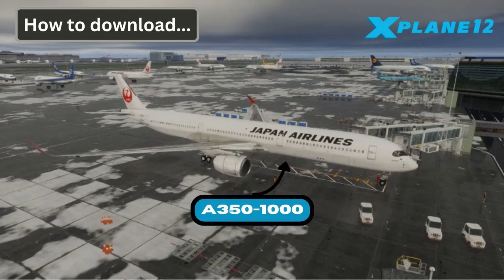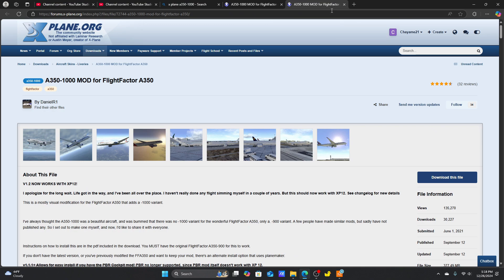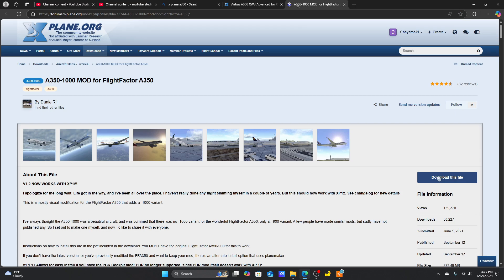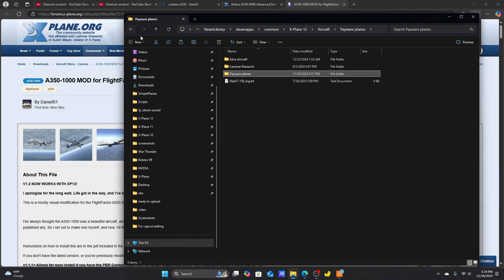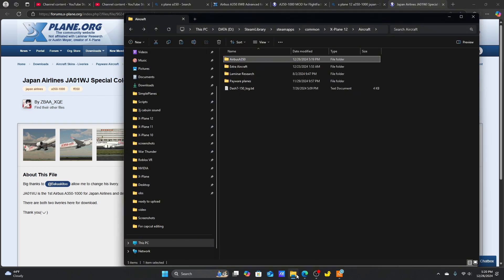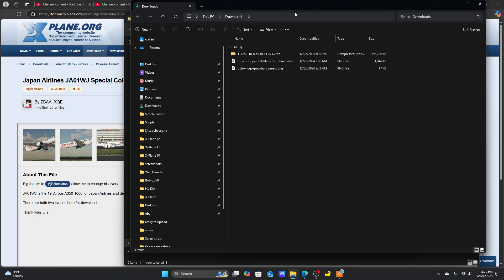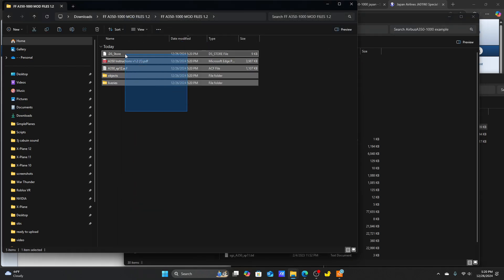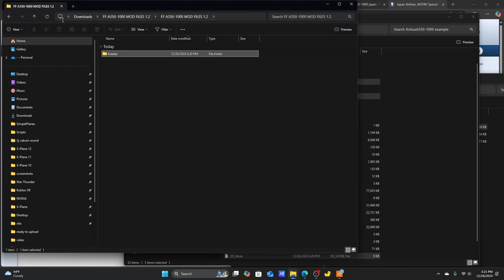How To Install FlightFactor Airbus A350-1000 mod | X-Plane 12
*link*

note: The download procedures are now simple and basic, unlike the previous download tutorial!
*timestamp Tutorial*
0:00 Intro
0:10 Installation
0:35 Duplicate Original A350
0:56 Rename the Duplicate A350 folder
1:05 Extract the A350-1000 files
1:15 Delete all liveries in the Duplicate A350 folder
1:24 Merge the A350-1000 files into the Duplicate A350 folder